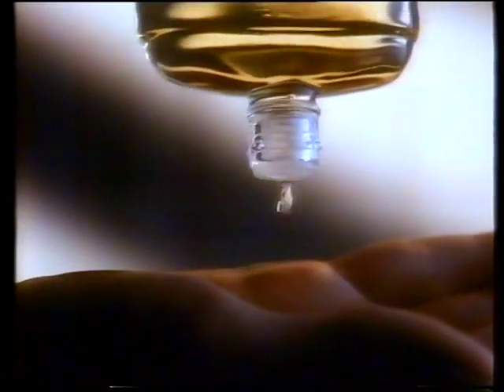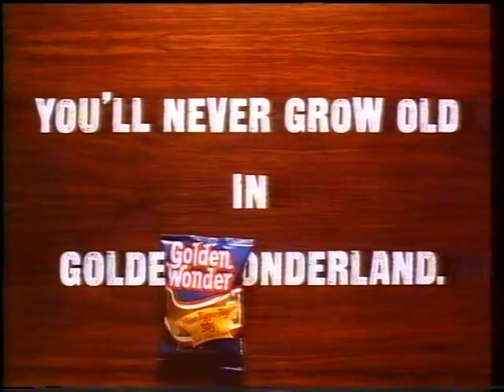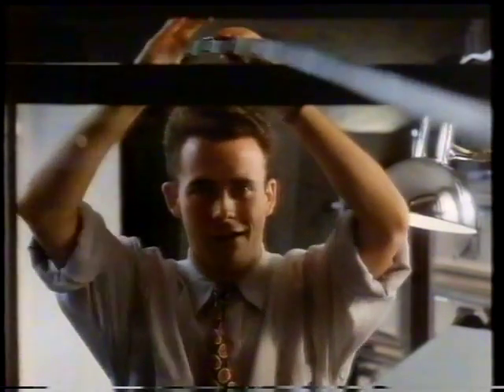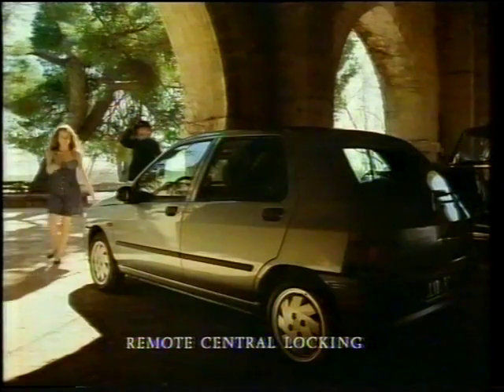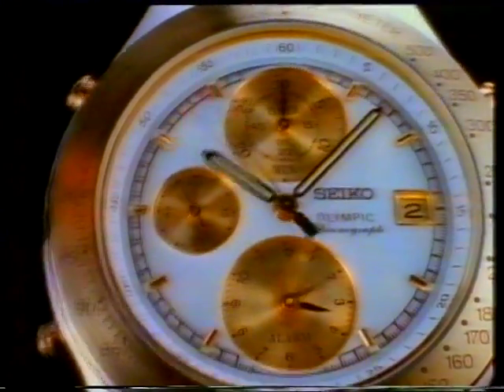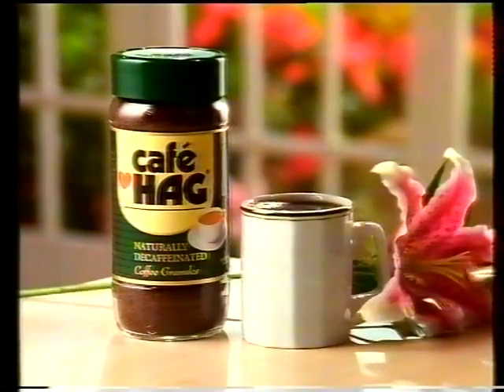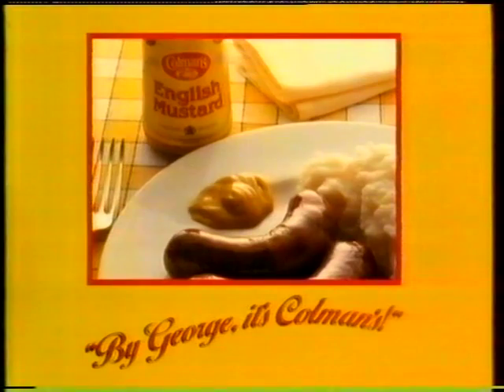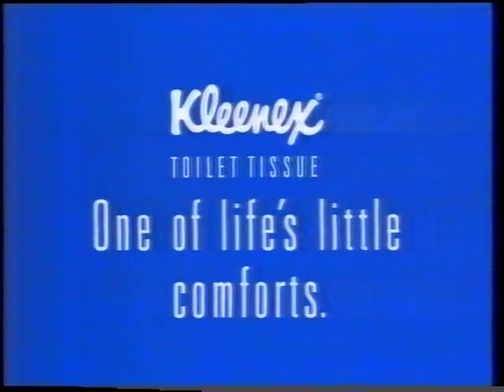UK TV Ads 1991 CH4 h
Featuring: Nick 'Carrott's Lib' Wilton, Hugh 'Fry and' Laurie, William 'Schhh' Franklyn, Ray 'Mr Benn' Brooks, Geraldine 'Coronation St.' Alexander, Harry 'Loadsamoney' Enfield